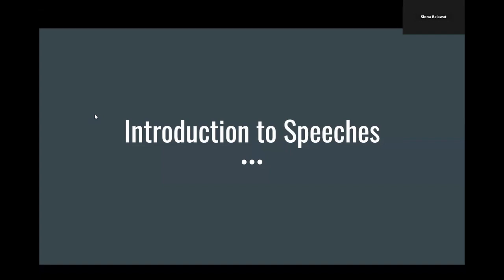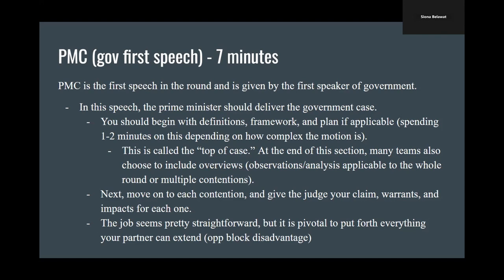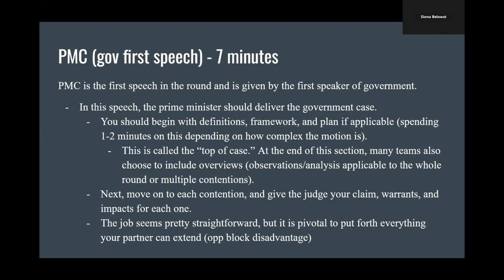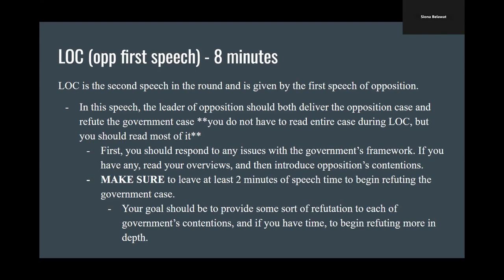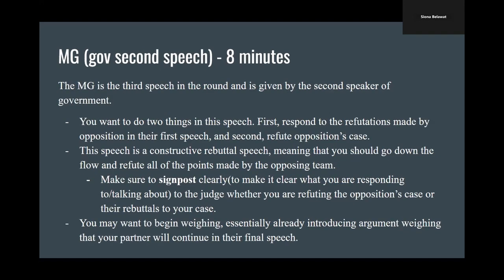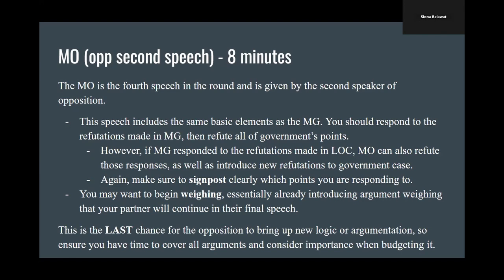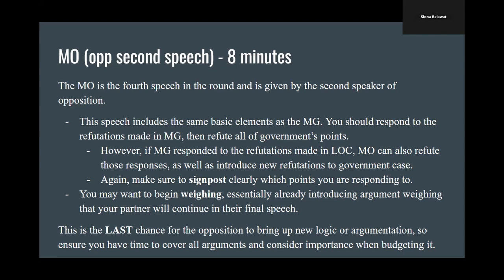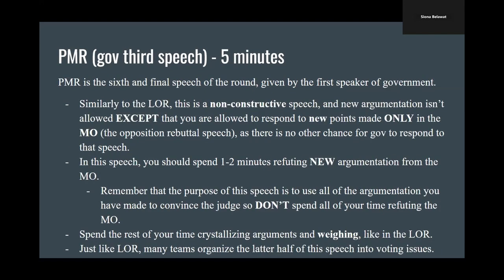Introduction to Speeches in Parliamentary Debate | Siona Belawat